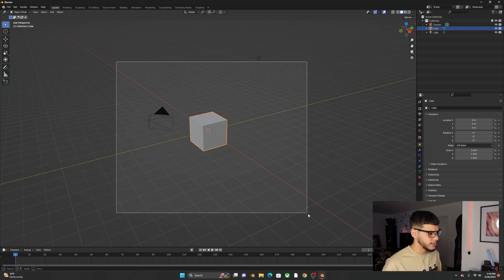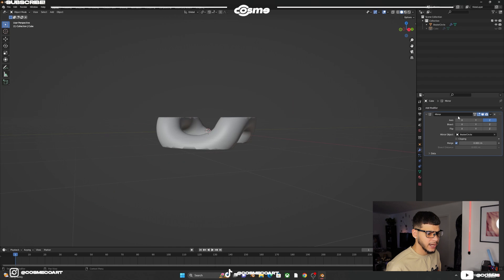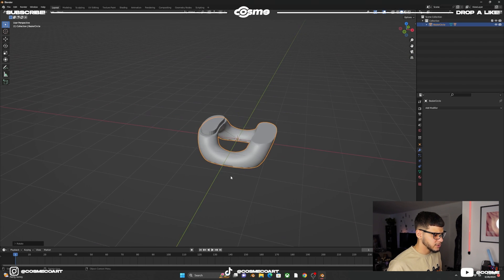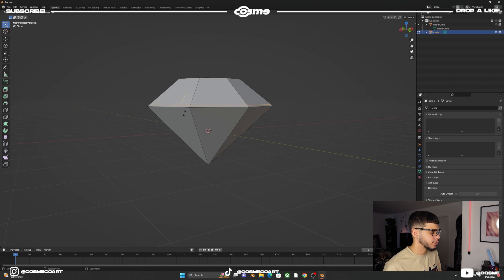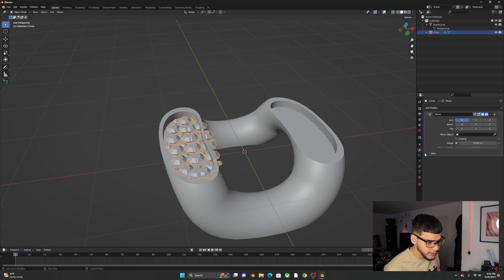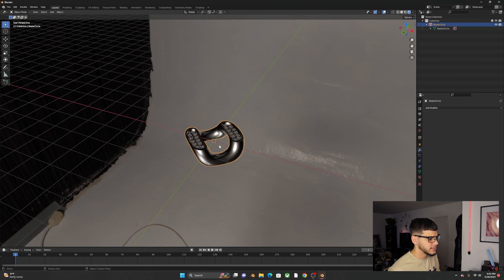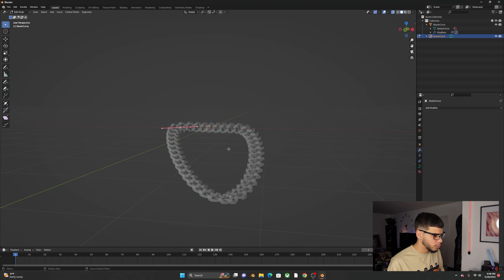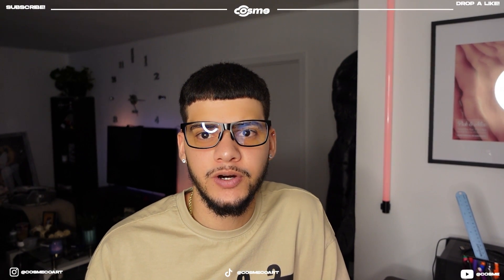How to model a Cuban chain link necklace in blender 3.1 | Beginners Tutorial 2023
In todays video I will show you how to make a Cuban chain step by step. I hope you guys find this video helpful!